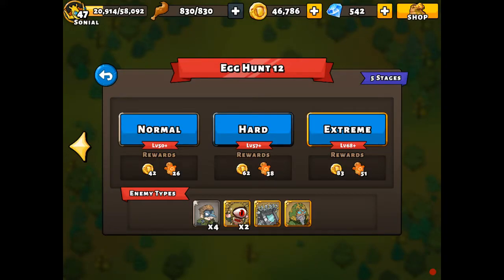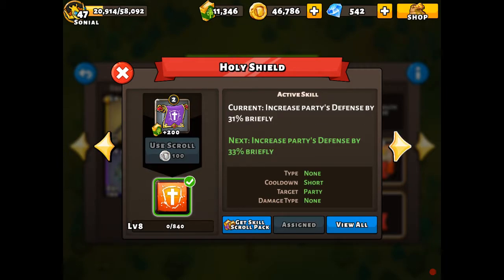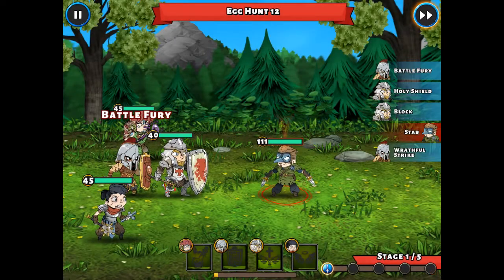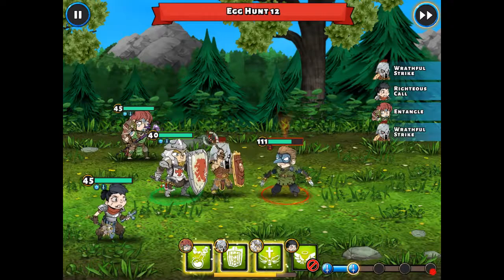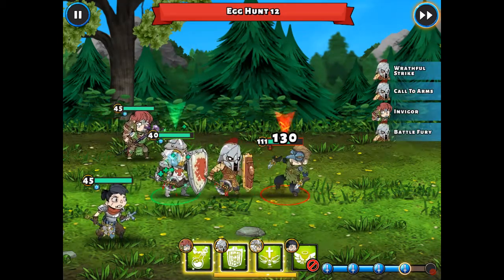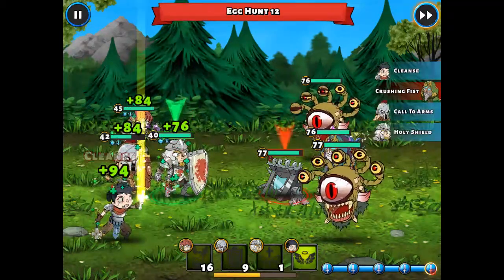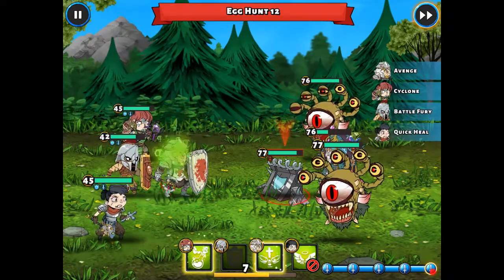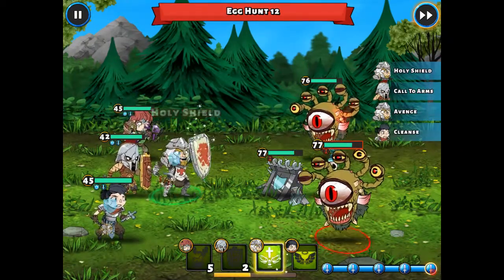Tower Keepers Egg Hunt Final Stage Easy lvl 40 build.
Hey guys, here's an easier low gear required run on the am in this stage.